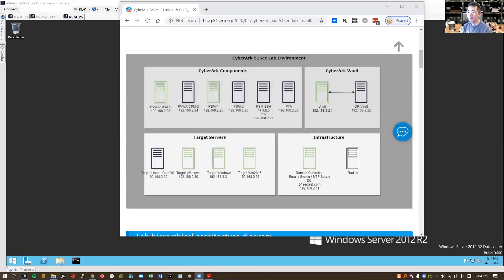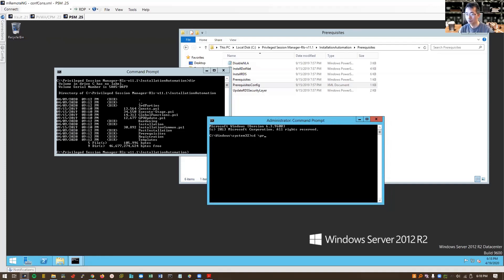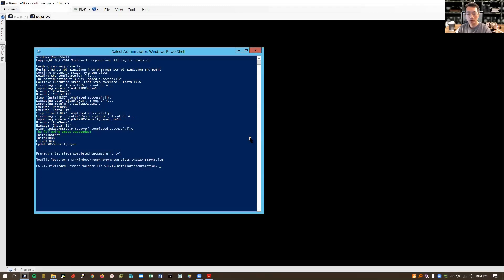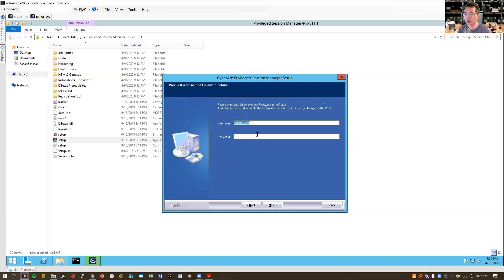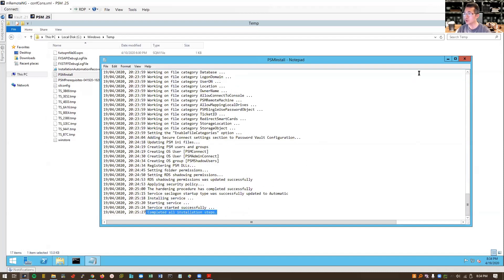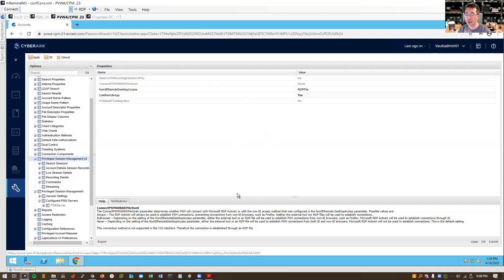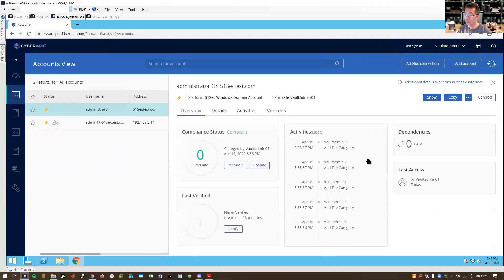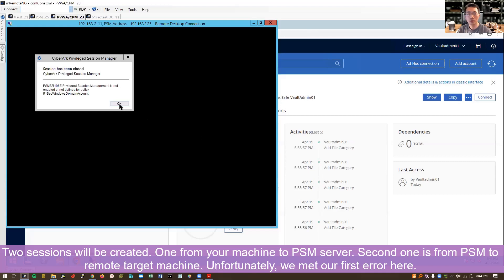CyberArk PAS 11.1 Install and Config - 6.1 PSM installation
This is first part of PSM installation video. Second part is for hardening which is not included in part 1.  Standard steps to install PSM component for CyberArk PAS solutions, same as installing other components. such as Vault, PVWA and CPM.
1. Pre-Installation (Prerequisites)
2. Installation
3. Post-Installation - Verification and Testing
4. Hardening.

4. Change CyberArk Vault Sef signed Certificate to CA Signed Certificate